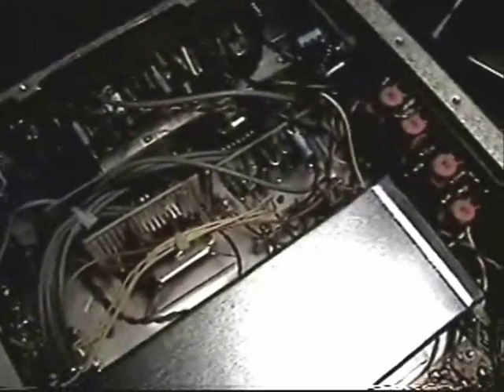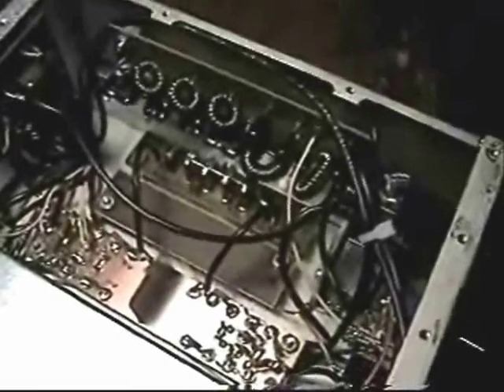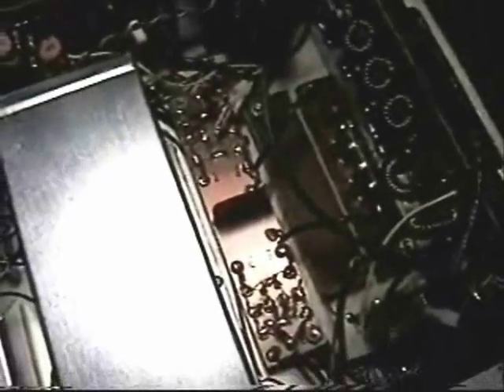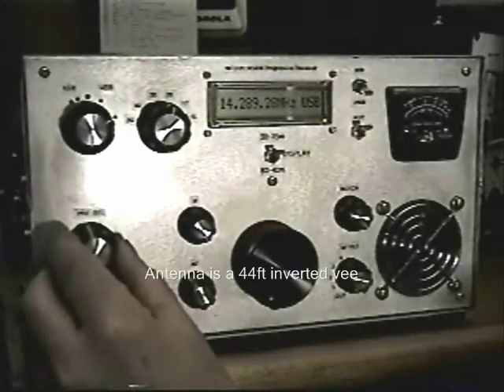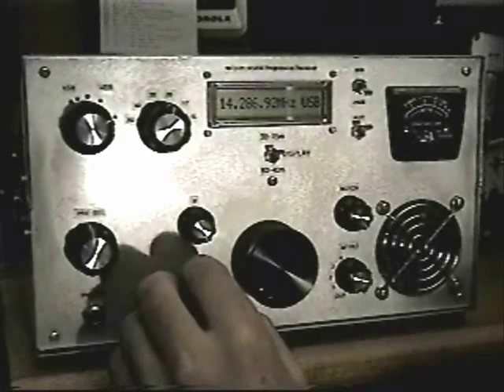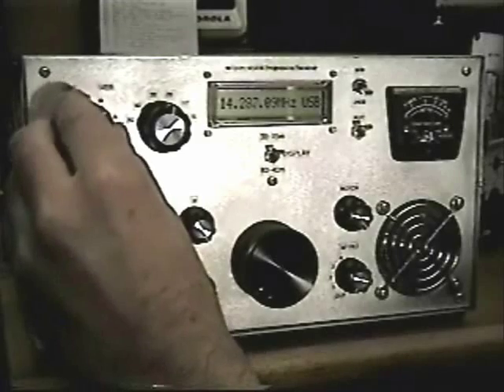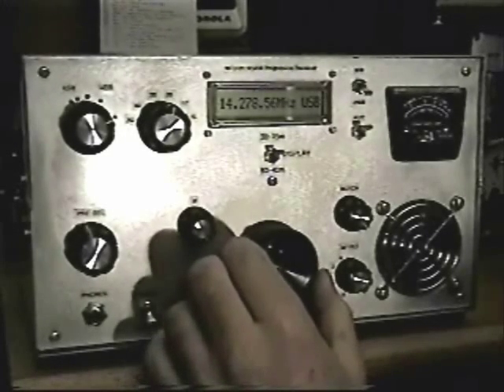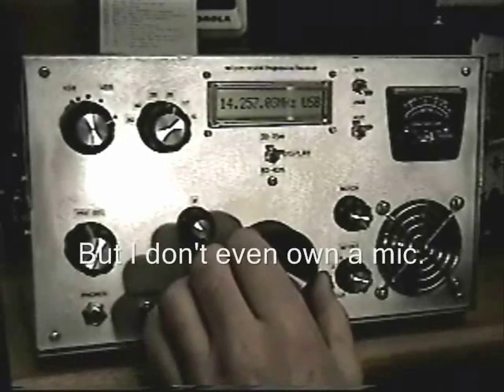A Progressive Communications Receiver, Part 2. A Homebrewed, Multiband Receiver For The QRP Operator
This is the second video of a "A Progressive Communications Receiver" project from Nov. '81 QST designed by Wes Hayward W7ZOI and John Lawson K5IRK. I have been using the receiver on the air for QRP QSO's.

This video shows all the circuit boards with controls mounted in the homebrew enclosure and on the air.
The multiband receiver as shown here is 80, 40, 30, and 20m with provisions to add 2 more bands and an additional 600Hz IF filter.

For more details on this project you can check out my webpage at:

Good luck to you on YOUR workbench,
Aaron, N9SKN